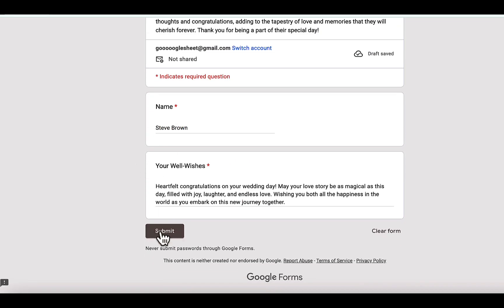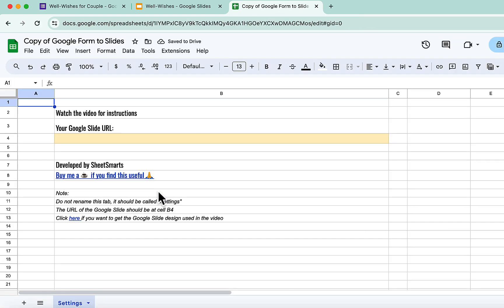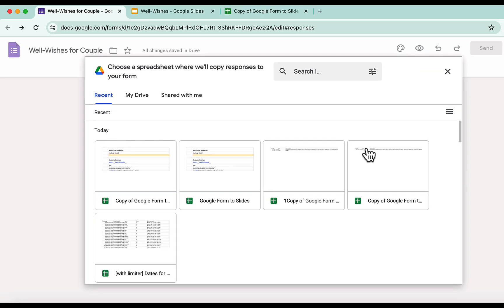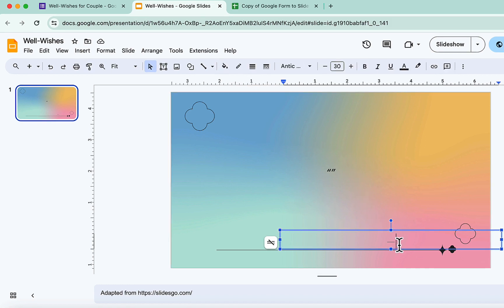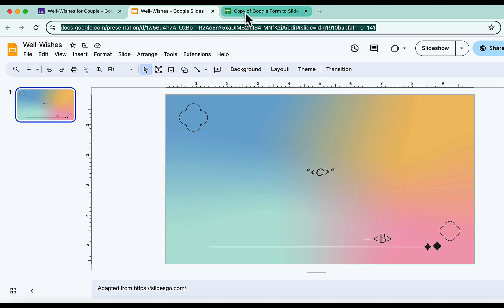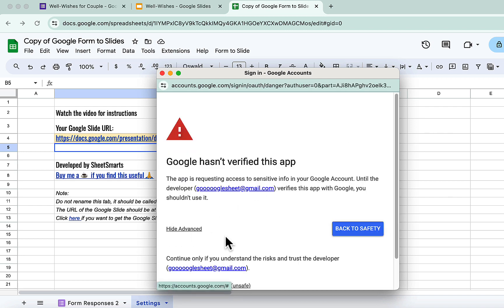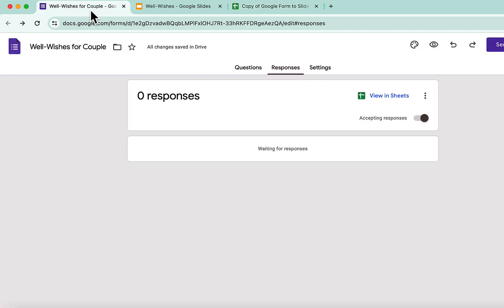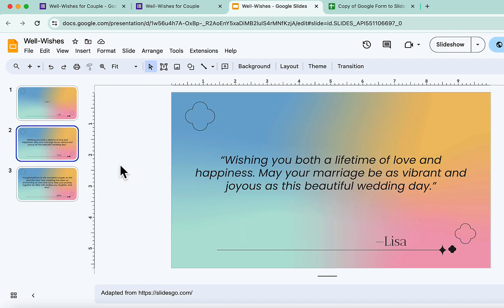Instant Slides from Google Forms!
🚀 Unlock the power of automated Google Slides creation with our latest tutorial . This easy-to-follow guide is perfect for educators, professionals, and anyone looking to streamline their workflow.

Update 1: Picture uploaded in the google form question will appear in the slides too!
Update 2: Added a button to process past form submissions too.

⚙️ In this video, I'll show you step-by-step how to do a very simple setup to transform Google Form responses into beautifully designed Google Slides in REAL TIME as responses come in! Say goodbye to manual data transfer and hello to efficiency!

Your support helps us create content that makes your digital life easier!

I can help you save time and simplify your tasks by creating custom automations and solutions.